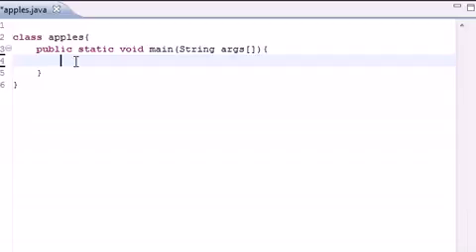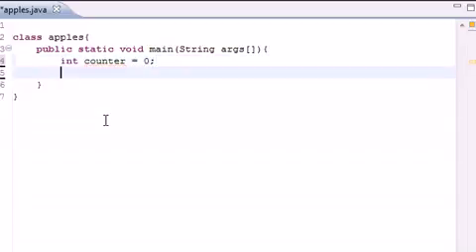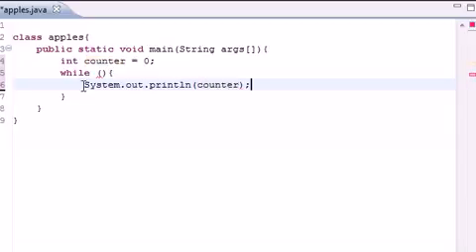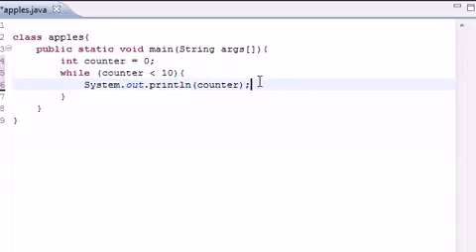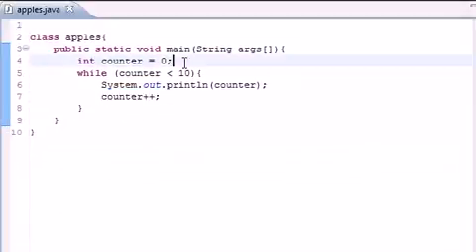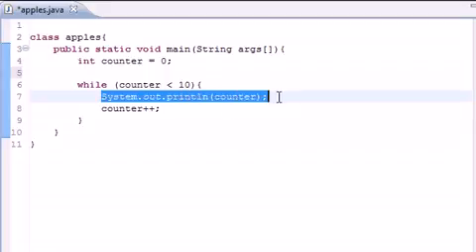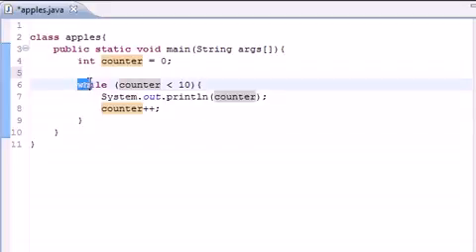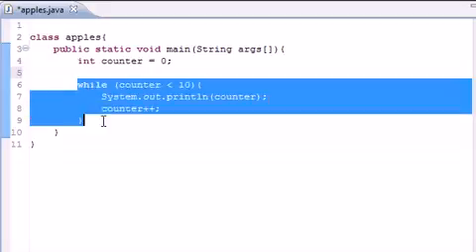Java Programming Tutorial 13 While Loop